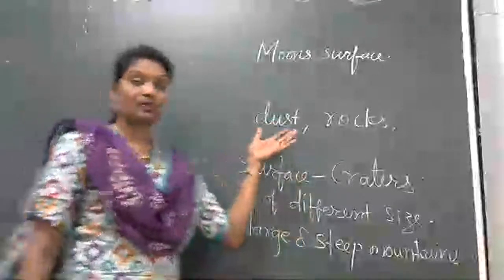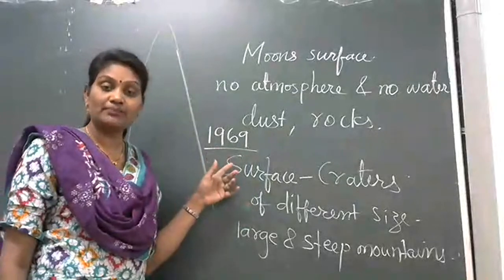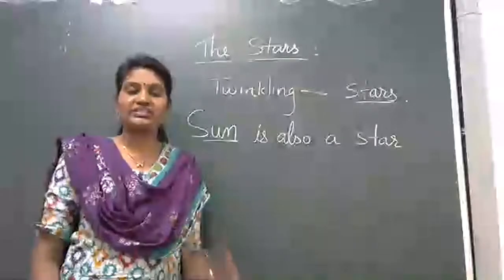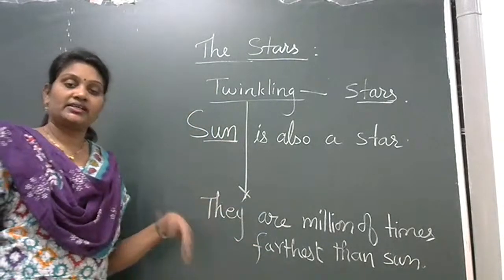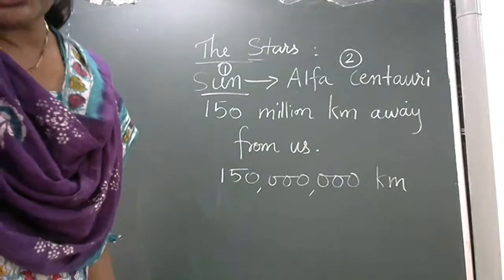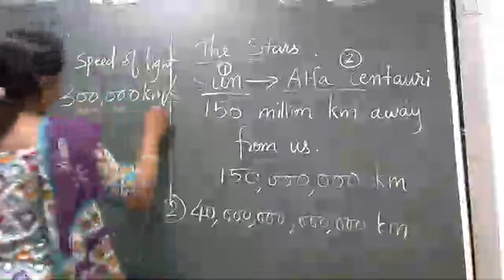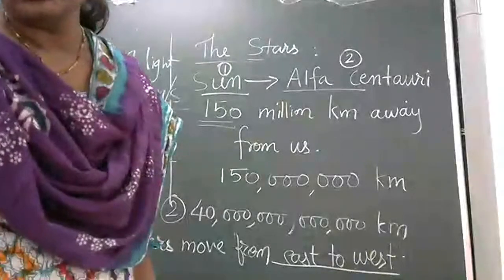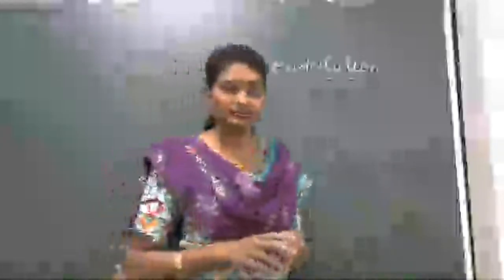Class 8,Stars and Solar System